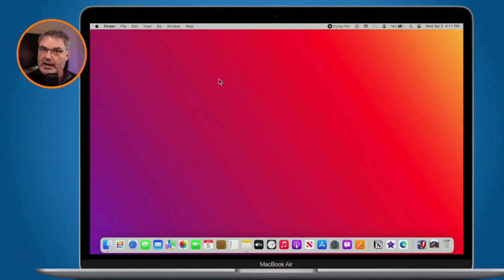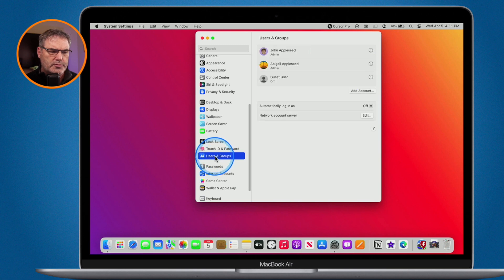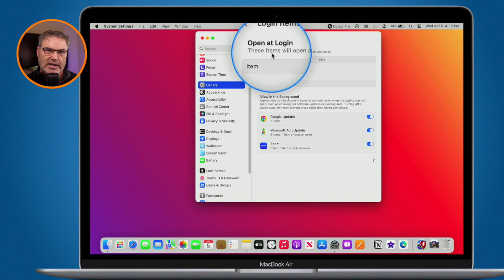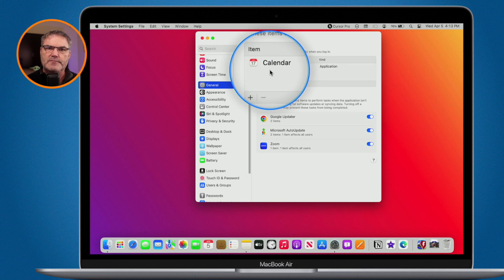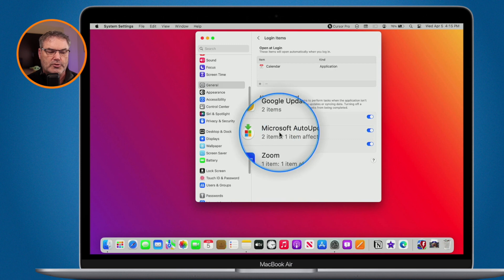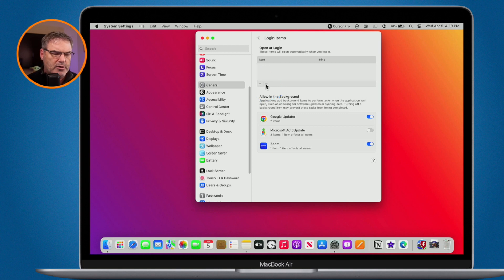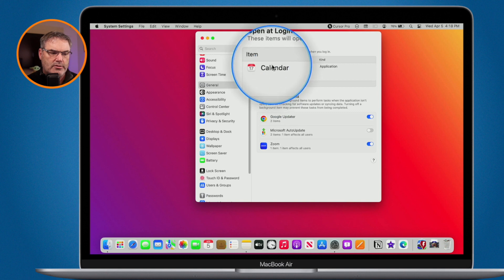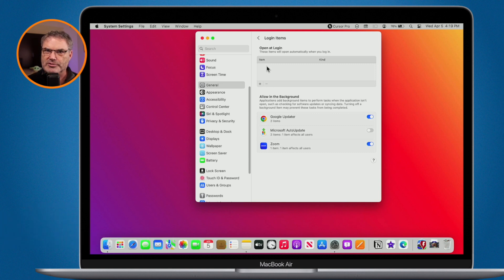Manage your Mac's startup items like a pro with these tips!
In this video, I'll be sharing some useful tips on how to manage your startup items or Login Items on Mac OS Ventura. As you may already know, these are the applications that automatically start up when you restart your computer or log in, and they can have a significant impact on your computer's performance.

Firstly, I'll guide you through the process of locating your Login Items in System Settings with macOS Ventura, as Apple has changed their location with this macOS Update. Once we’ve located them, I'll explain how you can add or remove applications from this list.

Furthermore, I'll be covering how to turn on and off background applications that help other applications run smoothly.

I'll also be sharing some useful tips on how to add and remove startup items directly from the Dock on your Mac!

Learn how to optimize your login items to make your Mac run faster and more efficiently. From disabling unnecessary background apps to streamlining your login items, this video has everything you need to know.

So, if you want to take control of your Mac's startup items and improve its performance, sit back, relax, and let's get started!